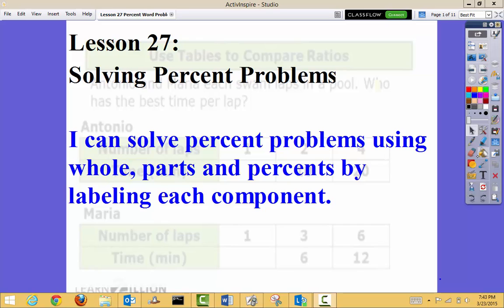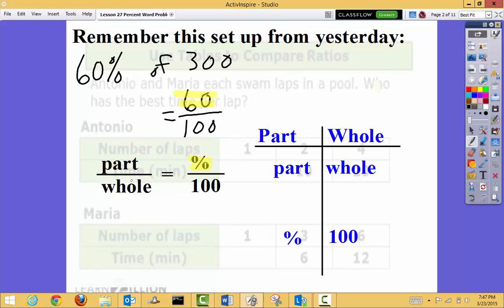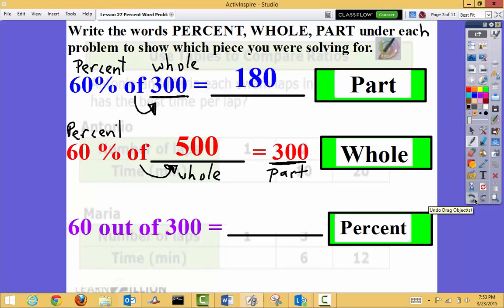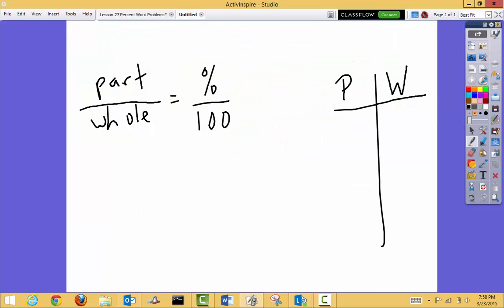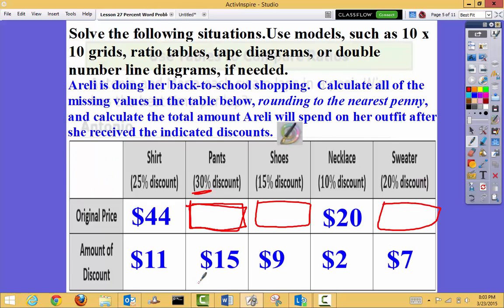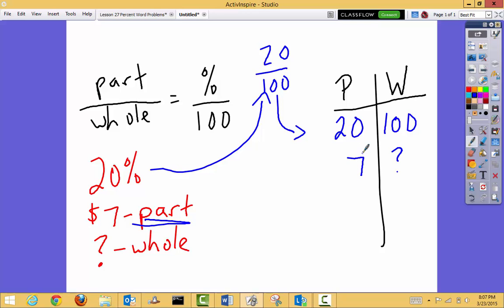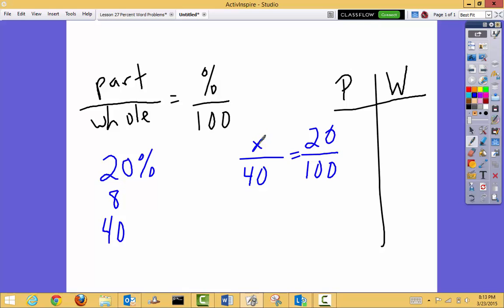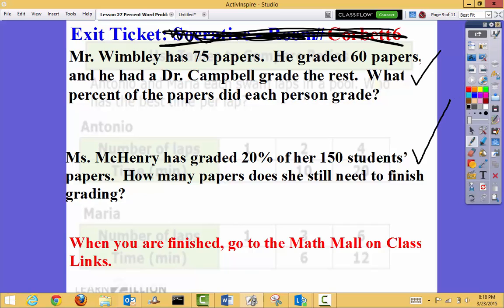Lesson 27: Solving Percent Problems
This video shows you how to solve percent word problems.